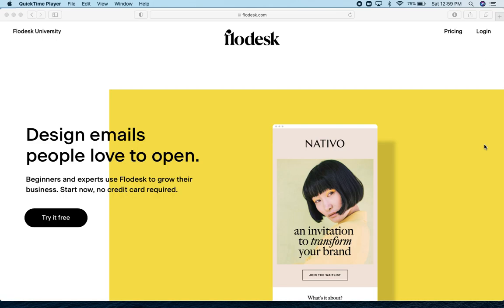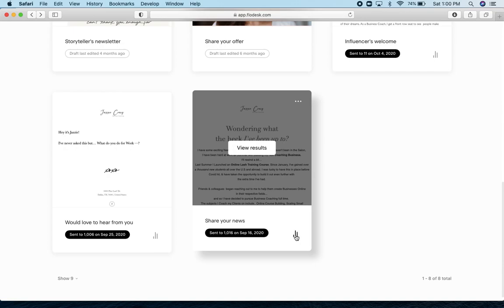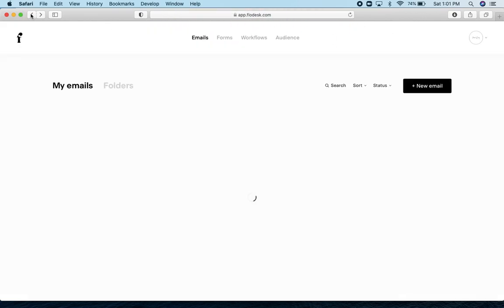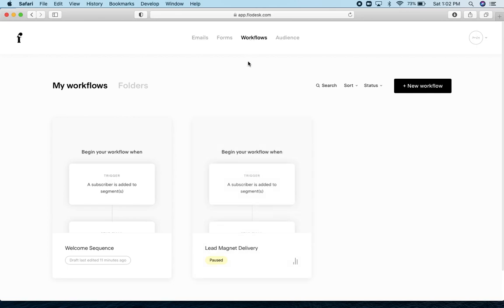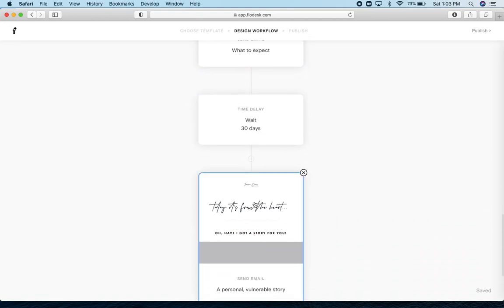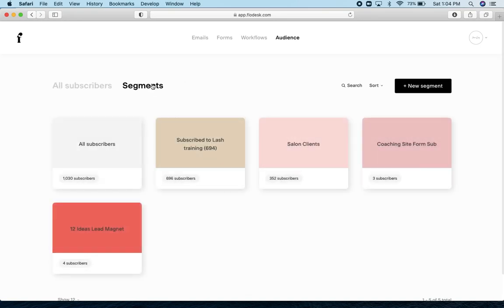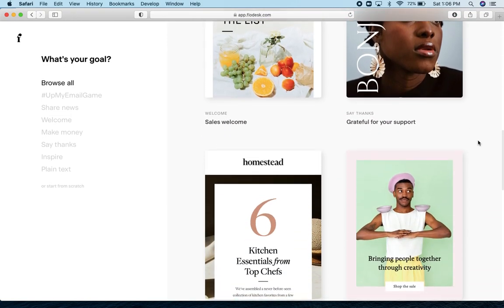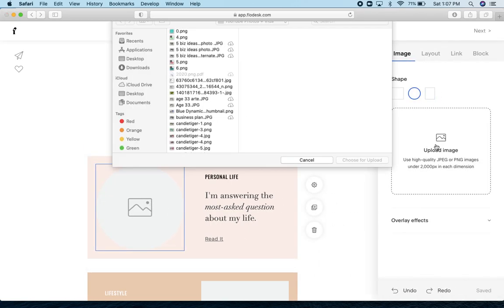Flodesk Tutorial - Email Marketing For Beginners How To Use Flodesk Review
In this Flodesk tutorial I guide you around the Flodesk platform - a beautiful email marketing design platform that small business owners and coaches  can use for your email marketing needs.

This is Part 1 of 2 videos. In part 2 I am offering my thoughts and opinion on the functionality of flodesk, a full flodesk review , who it's for and how well does flodesk work for professional email marketing capabilities. (I am a real user , not a flodesk affiliate and so you are receiving my authentic opinion)

But for now, for those of you who are curious about what the flodesk platform looks like and how to use it, this brief tutorial will show you what is available inside.

Email marketing is important for all business owners and professionals and shouldn't be overlooked. Email is still the number one way to market your business and service. Flodesk offers a uniquely modern and feminine design that might be perfect for your audience.

Part 2 available Wednesday. For More information on how to build your list and grow your business